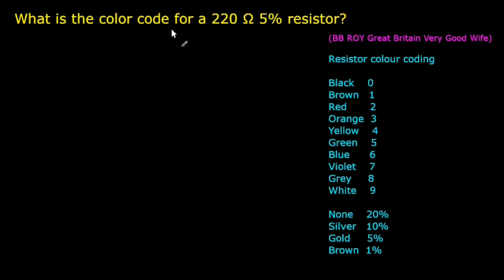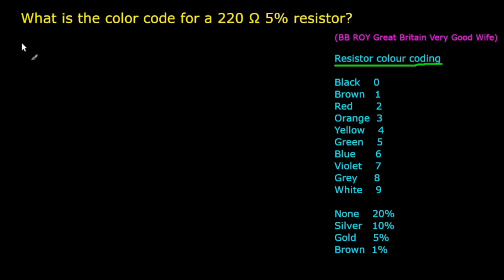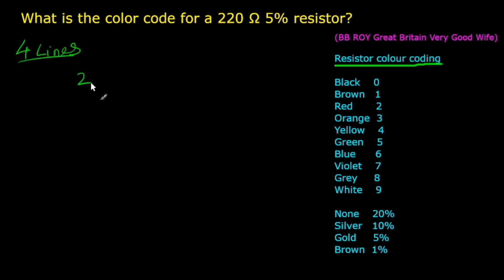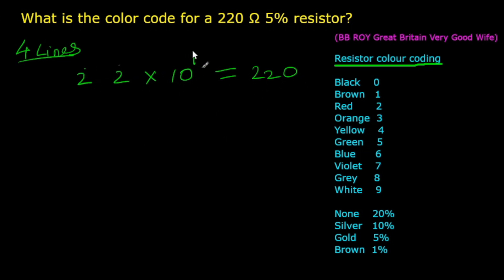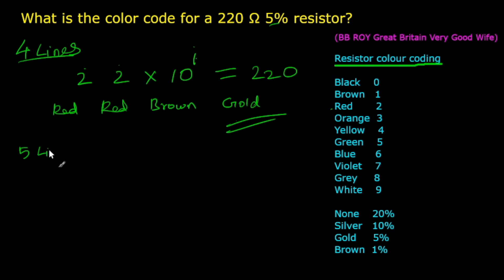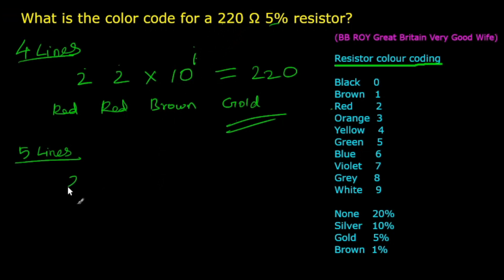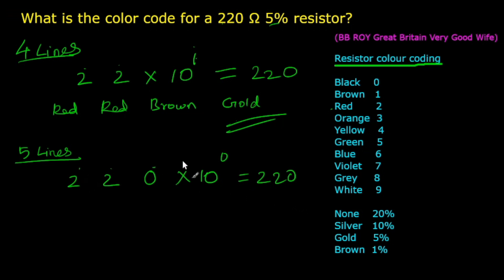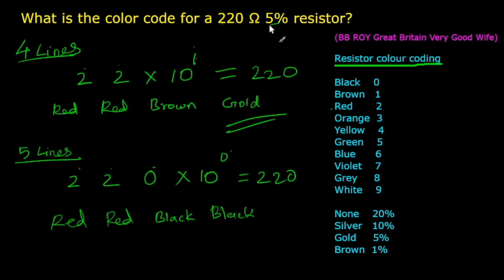Finding the color code from resistor value | Electronics | IndiaBIX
What is the color code for a 220 ohm 5% resistor?